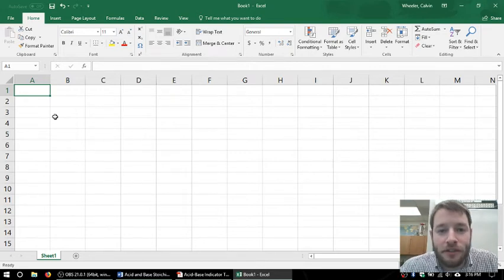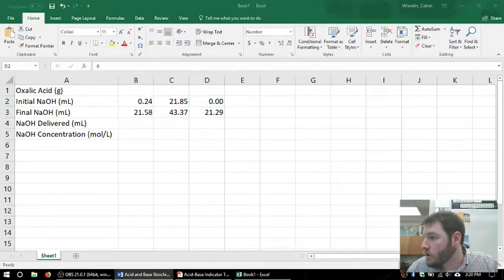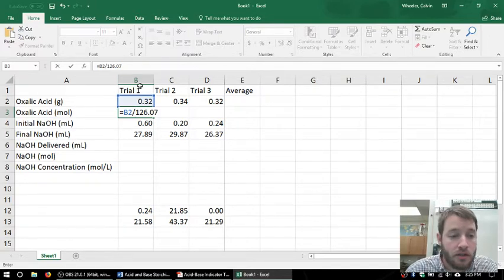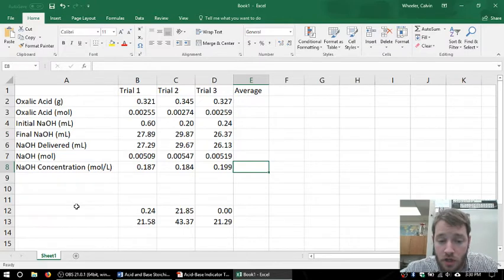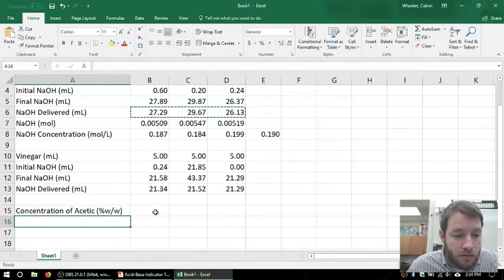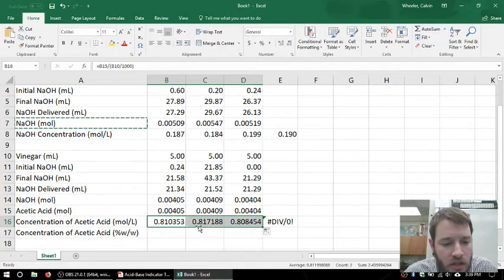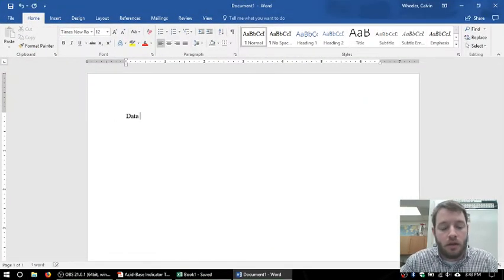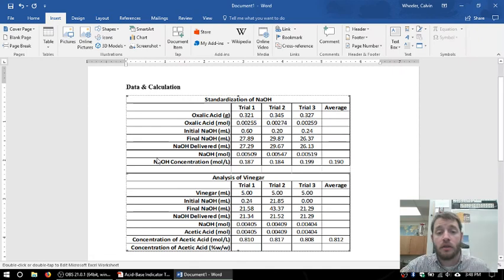Titration Data Tables & Calculations in Microsoft Excel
This screencast teaches how to create data tables and do calculations for neutralizations of both solid and aqueous monoprotic acids with a strong base.